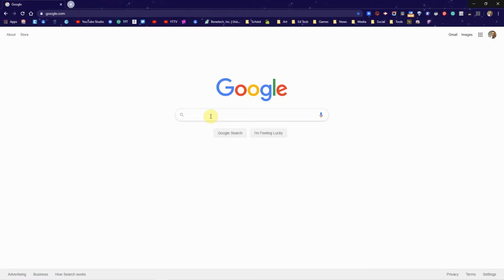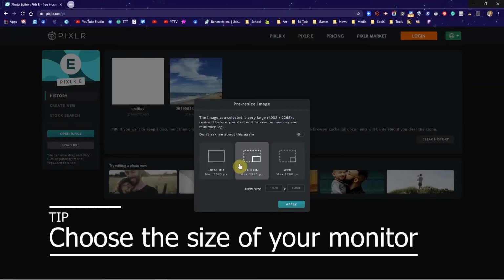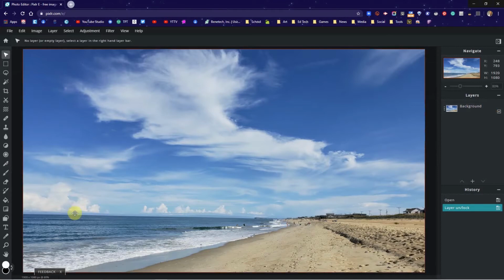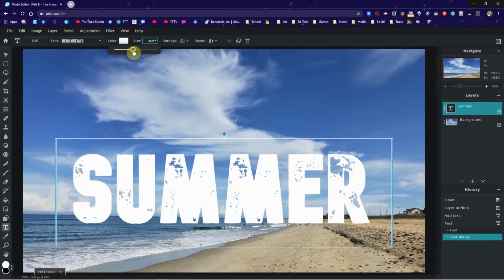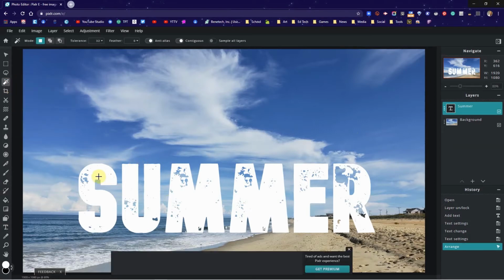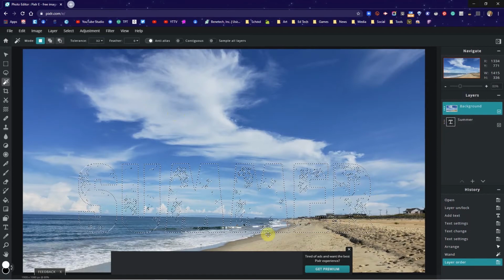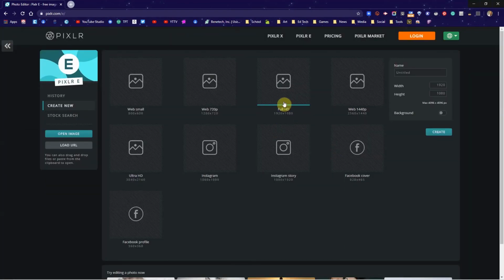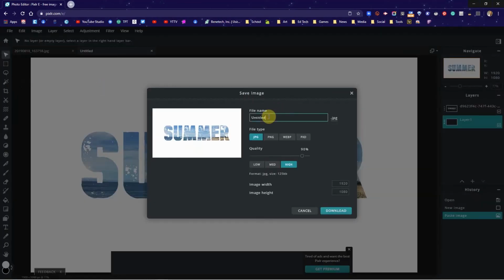Photo Text Cutout w/ Pixlr Editor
A fun and simple photo edit using the web based Pixlr Editor. This technique allows you to put a photo inside of the text. This lesson is designed for middle school to High School Students.

Photo Credit: Me (this was taken in Kittyhawk North Carolina)